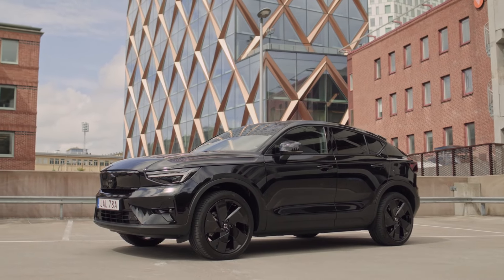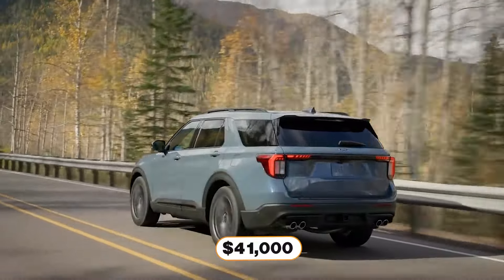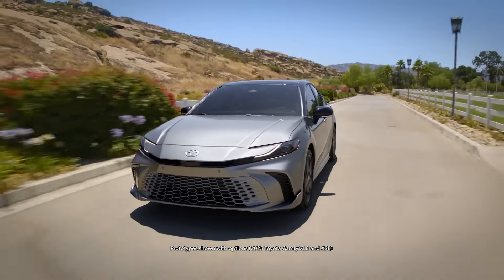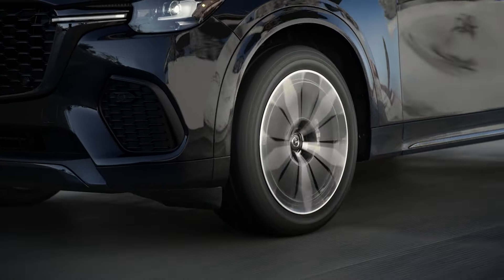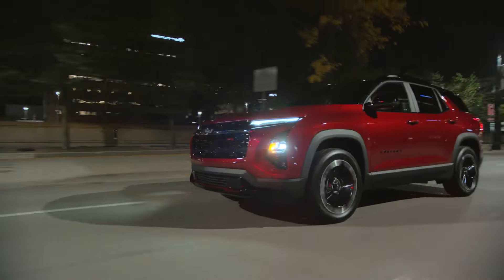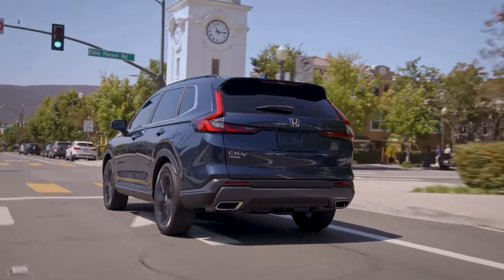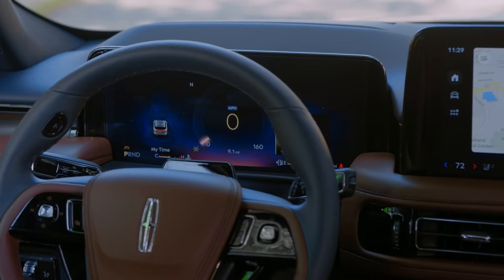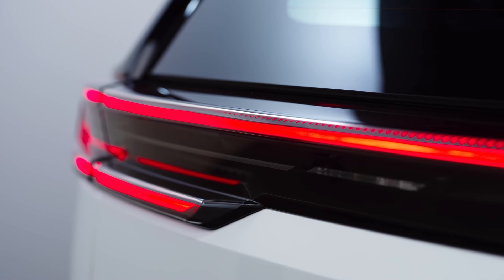8 Most EXCITING New Cars Coming In 2025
Currently, numerous 2025 model year cars are being unveiled, showcasing the latest advancements in automotive design and technology. This video highlights an array of stunning new vehicles, including cutting-edge SUVs, sleek and powerful sedans, and eagerly awaited pickup trucks. Each model promises to deliver exceptional performance, innovative features, and stylish aesthetics, setting new standards for the automotive industry. Don't be surprised if you find yourself captivated by these remarkable new offerings. If you are ready to take notes, let's watch the video together!